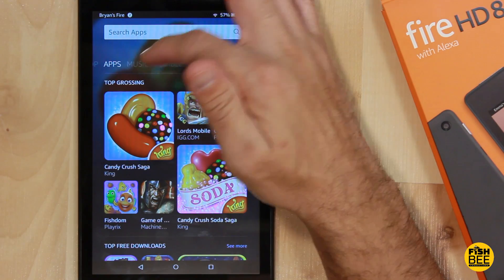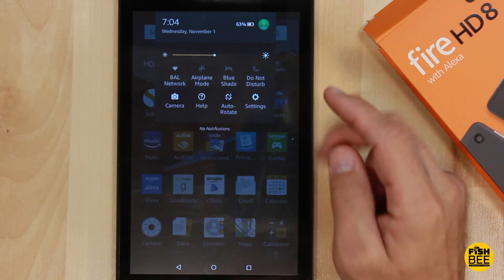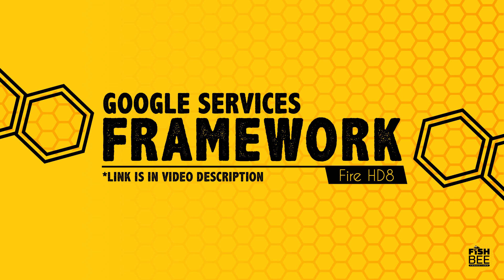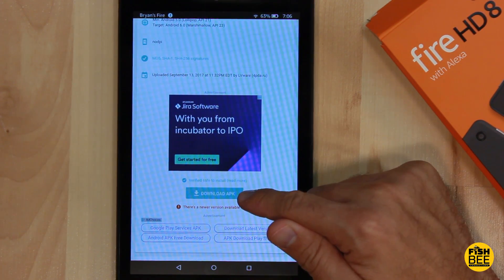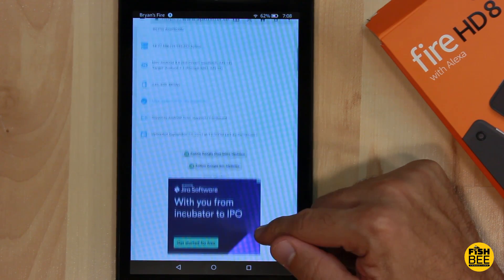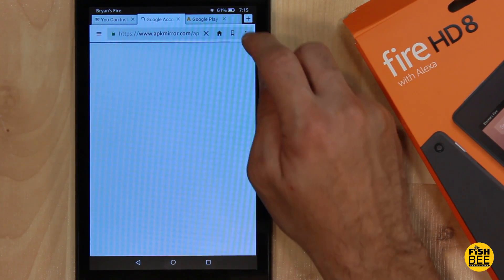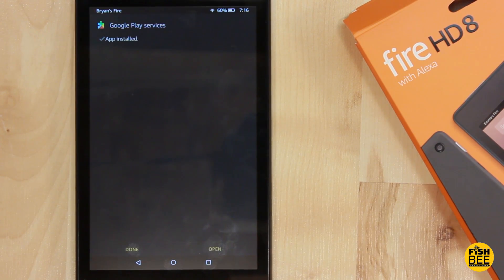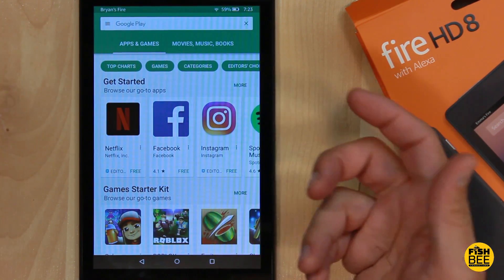Install Google Play Store on Amazon Fire HD 8 with Alexa!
I'm not sure why Amazon doesn't like Google, but they refuse to put the google play store on any of their android tablets. So in this video I show you a step by step guide on how to install google play on the Fire HD 8 tablet.

NEW 2018 version with Alexa

You can purchase the 32BG version from Amazon

You can purchase the 16BG version from Amazon

My unboxing knife